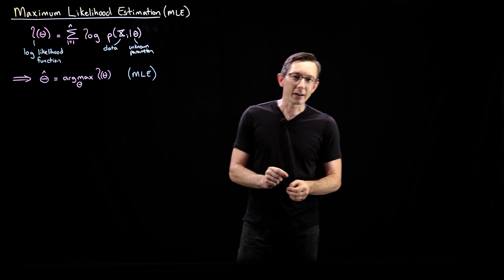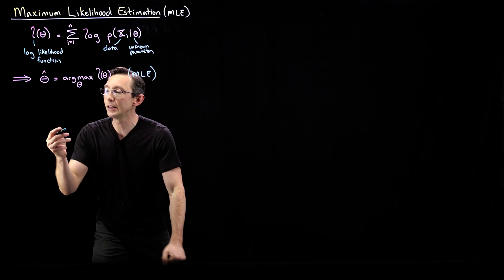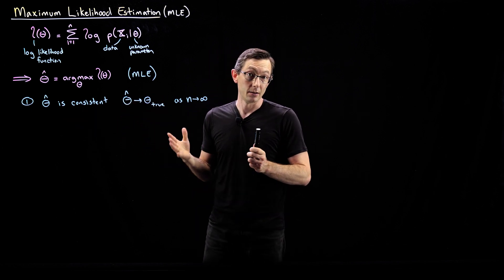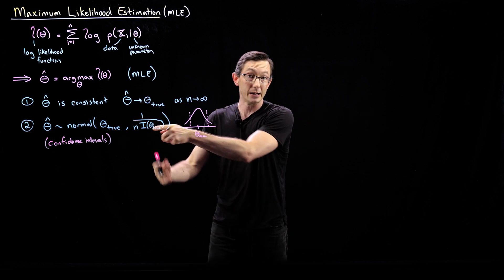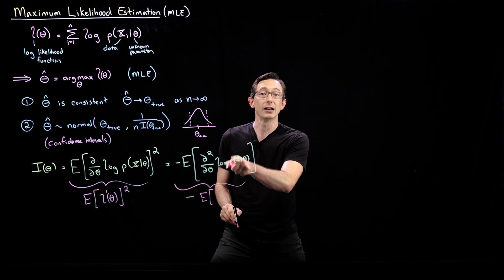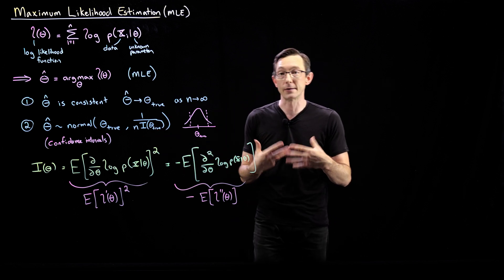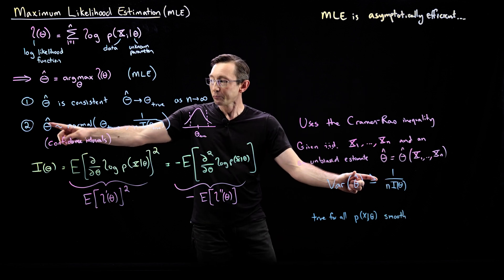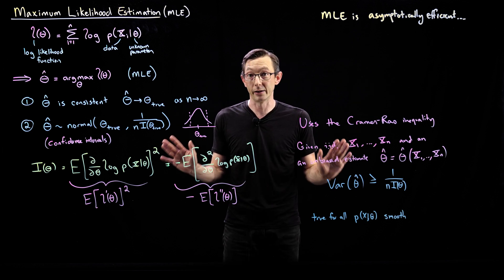Properties of Maximum Likelihood Estimation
Here we explore key properties of the MLE, such as consistency and data efficiency.

%%% CHAPTERS %%%
00:00 Intro
01:58 Property 1: MLE is Consistent
03:43 Property 2: MLE is Normal
04:41 Defining the I Function
08:04 MLE is Asymptotically Efficient
10:47 The Cramer-Rao Inequality
13:27 Outro